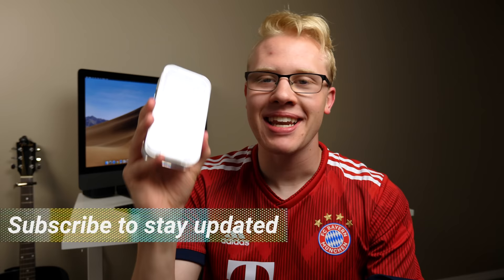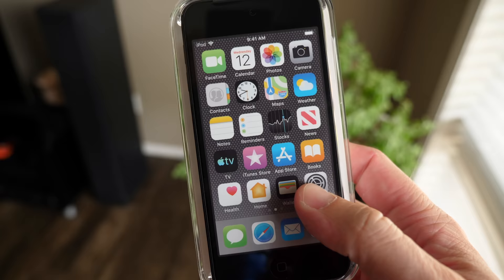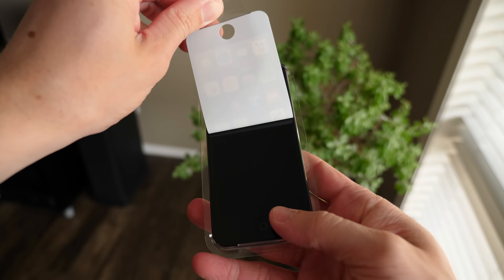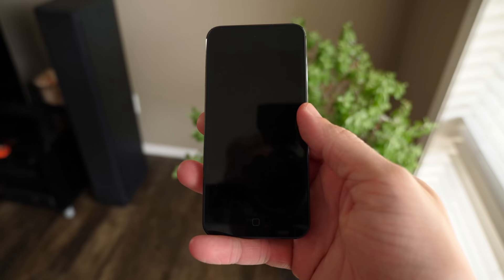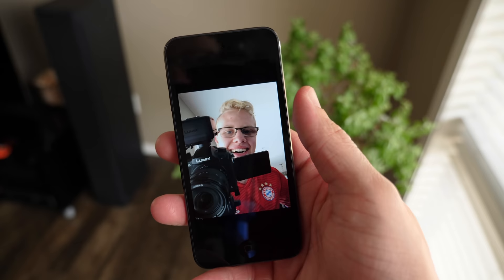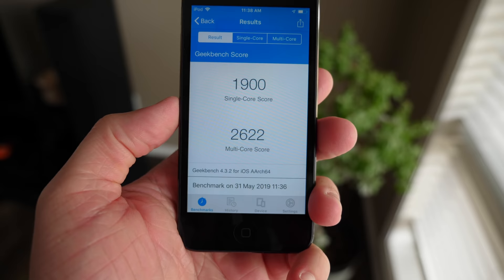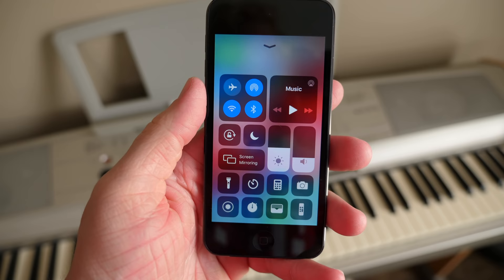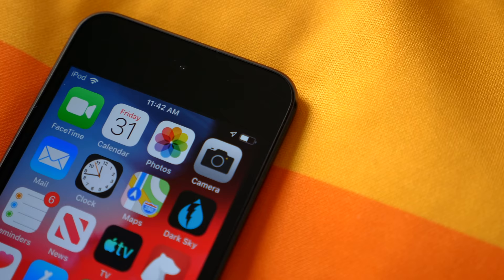2019 iPod Touch 7th Gen Unboxing! Should You Buy?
After nearly four years of waiting, Apple has updated the iPod touch with a speedy A10 Fusion processor...and pretty much nothing else. The camera is alright and the screen is a tiny four inches, but the device will be able to run iOS 13 and other future versions of iOS as well! I think this device is worth it for just about everyone looking for a cheap iOS device; do you think you'll be picking one up?